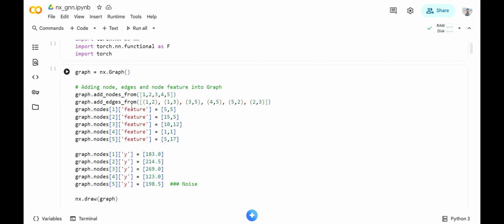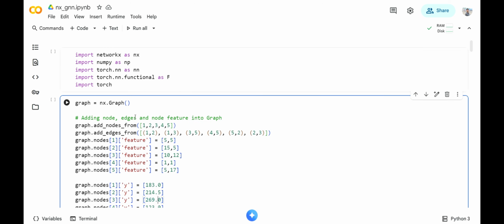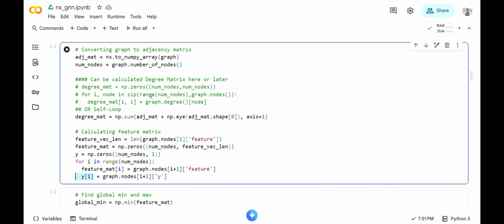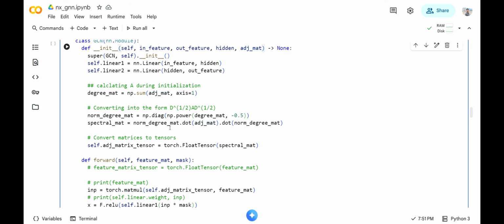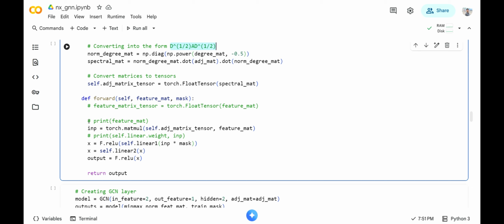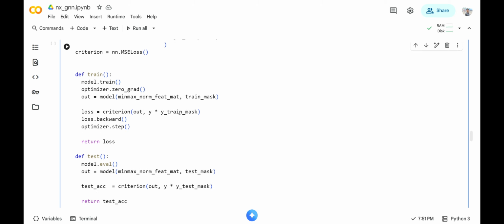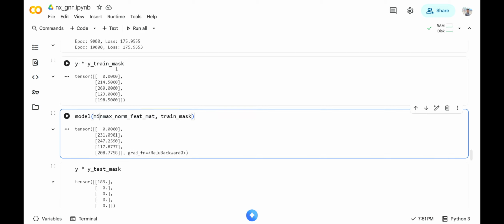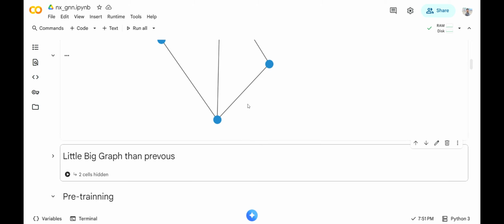Training Graph Structured Data using Graph Convolution Network (GCN) | Graph Embedding | GNN Maskin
In this video I walk through a simple yet two impactful concept 1. Calculating Norm. Matrix (theory) and 2. Use of Masking for training and testing. From this video the biggest takeaway is practical use of masking, it will help in any graph representation learning data preparation and understanding already existed graph dataset. Try to make your own graph and train it using Graph Convolution Network.

Here's a breakdown of the video's content:

Project Overview (0:04-0:17): The project involves developing a graph dataset using NetworkX and then training a GCN.

Feature Calculation (0:27-1:23): Node features (Y labels) are calculated as the sum of the square of their neighborhood features.
Importing Libraries (1:34-1:50): Essential libraries like NetworkX and NumPy are imported.

Data Structure (1:56-2:12): The video demonstrates how the created graph data structure looks like.

Adjacency and Degree Matrix Calculation (2:31-3:08): The adjacency matrix (A) and degree matrix (D) are calculated, which are crucial for GCNs.

Min-Max Scaling (3:26-3:46): Feature scaling is applied to the input features using min-max scaling, while Y labels are not scaled.

Masking for Training and Testing (3:46-3:54): Masks are created for training and testing phases to selectively train and evaluate the model.

Model Building (3:57-6:11):

GCN Layer Initialization (4:04-4:16): The GCN model is initialized with two linear layers, input/output features, and the adjacency matrix.

Normalized Adjacency Matrix Calculation (4:30-5:09): The normalized adjacency matrix (Â) is calculated within the `_init_` method, as it's needed before training.

Forward Pass (5:33-5:50): In the forward pass, the normalized adjacency matrix is multiplied by the feature matrix, and two linear layers are applied for prediction.

Model Initialization (5:50-6:11): The model is initialized with specific input features (2), output features (1), and a hidden layer size (2).

Training Process (6:21-7:32):

Optimizer Setup (6:24-6:51): Adam optimizer is used with a learning rate of 0.01 and weight decay.

Loss Calculation (6:55-7:10): Loss is calculated only on the training mask part, and for testing, the test mask is used.

Epochs and Printing Loss (7:21-7:32): The model trains for a specified number of epochs, printing the loss every 1000 epochs.

Results and Further Exploration (7:32-11:23):

Prediction Comparison (7:32-8:02): The video shows a comparison between original and predicted values, highlighting that the model gets close but isn't perfectly accurate, especially in the testing phase.

Challenges with Larger Graphs (8:24-9:11): The speaker discusses the complexity of training on larger graphs, where isolated nodes can lead to noisy predictions.

Experimentation Encouragement (9:12-10:25): Users are encouraged to create their own graph datasets, make assumptions, and test if the GCN can detect induced complexities or how neighborhood information affects predictions.

Limitations and Other Architectures (10:27-11:23): The video mentions that GCNs might not be suitable for very large graphs due to memory limitations and encourages exploring other architectures like Graph Attention Networks (GAT) or PyG.

artificial intelligence
machine learning
data science
large language model
graph database
graph Retrieval-Augmented Generation
graph attention network
graph convolution network
transformers
convolution neural network
recurrent neural network
graph convolution neural network
graphSAGE

gnn
ai
ml
llm
RAG
gat
gcn
graph RAG
cnn
rnn